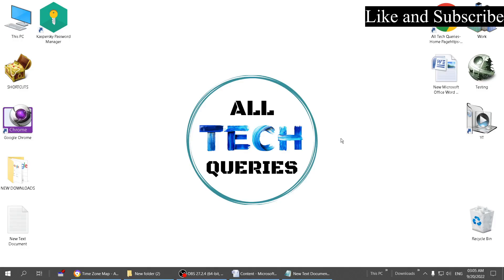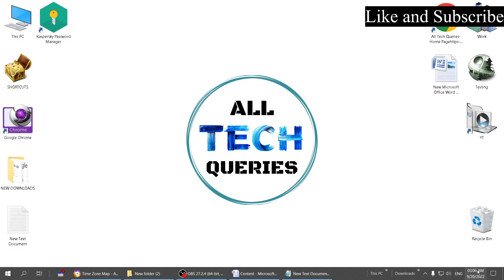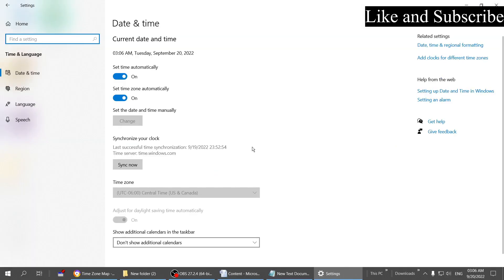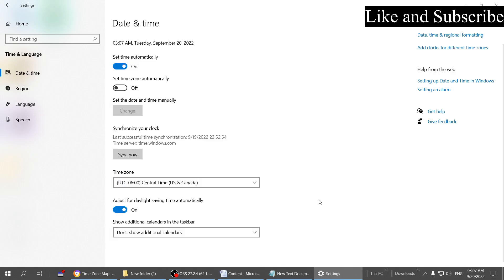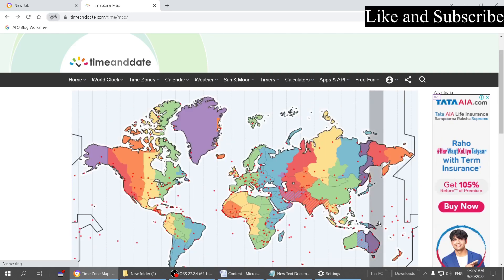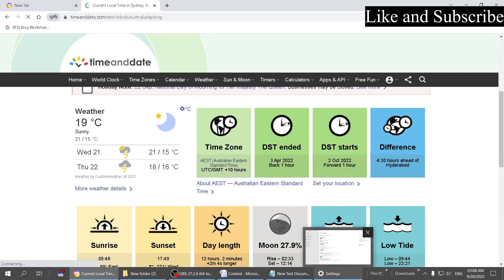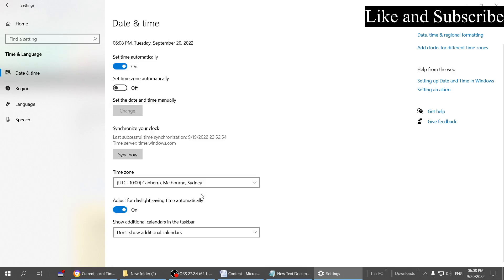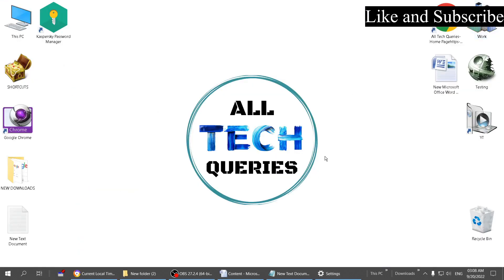Fix: Windows 10 Time Zone Keeps Changing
About the Video:
In this video, we will Show How to Change Time Zone in Windows.

Queries Solved:
How to Change Time Zone in Windows?